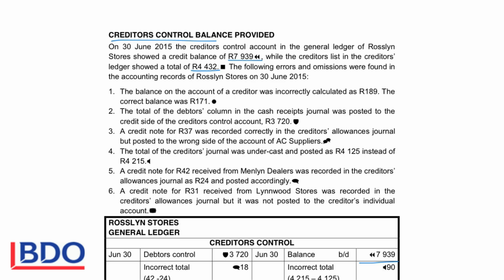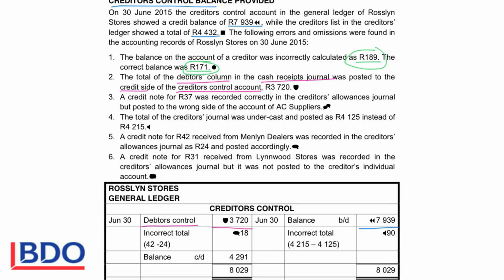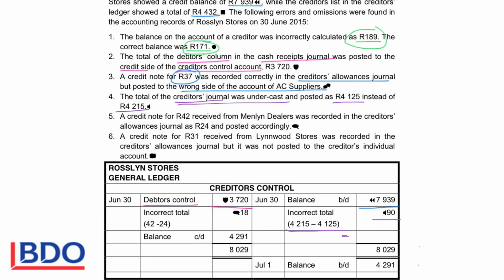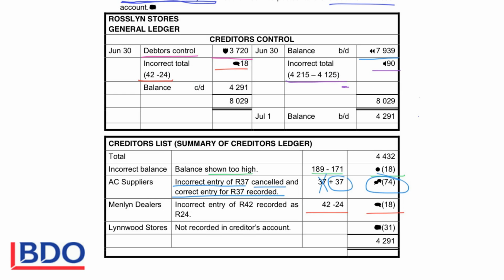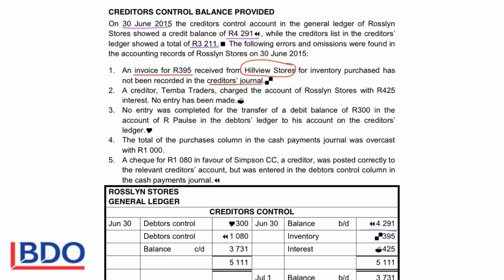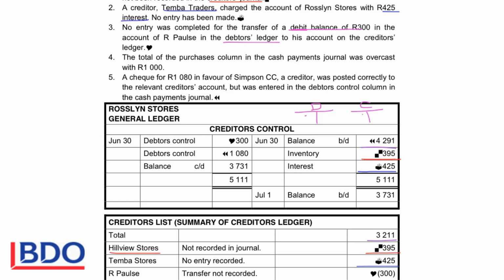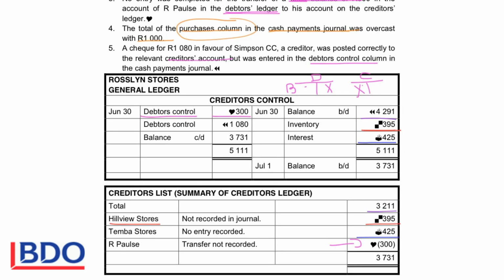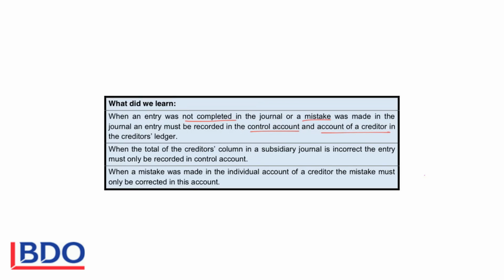CONTROL ACCOUNTS 4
Reconciliation between creditors control account with list